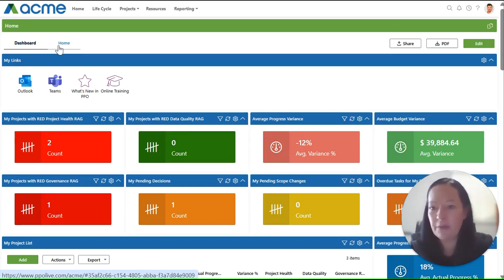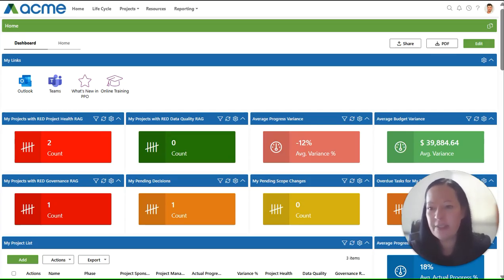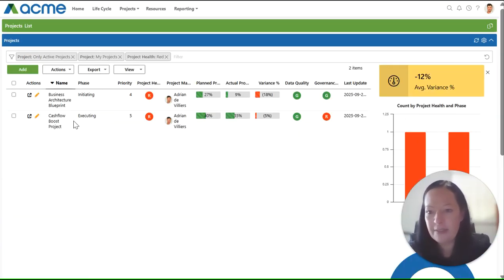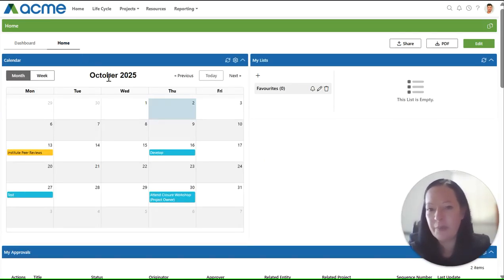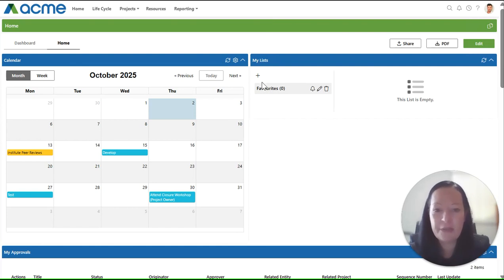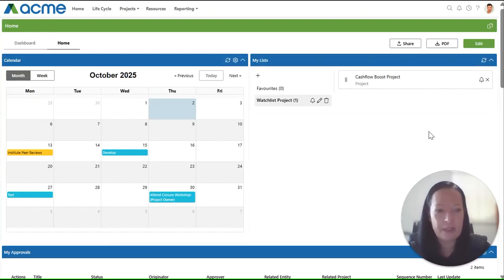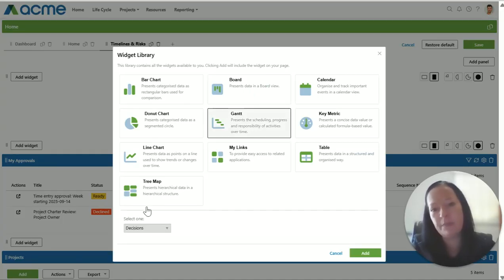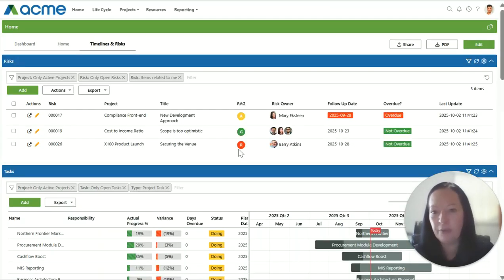Home Page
This video covers everything you need to know about the PPO Home Page.  The home page was designed to focus the user's attention on items / work that is assigned to them.  The home page is customisable and allows unlimited tabs.